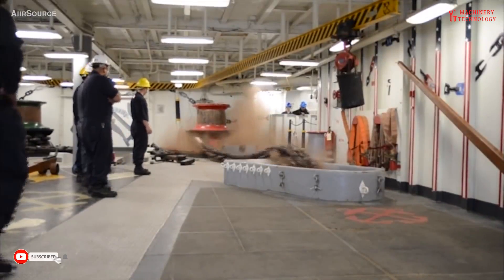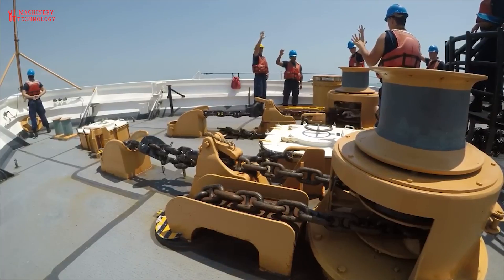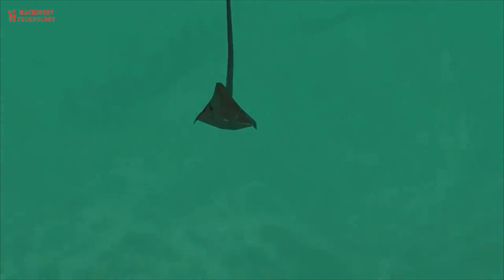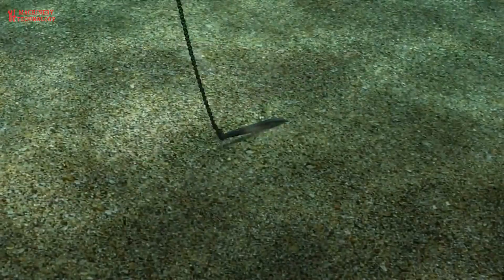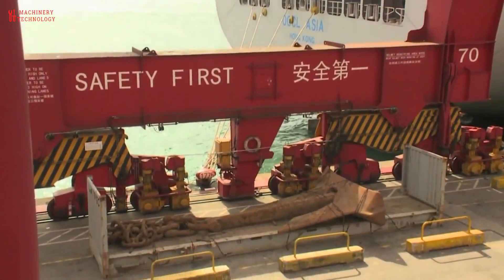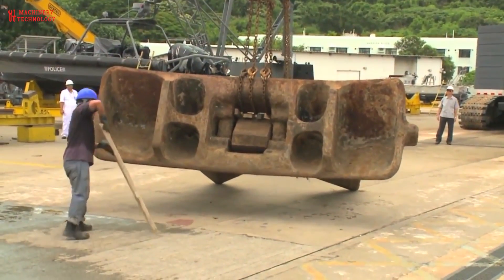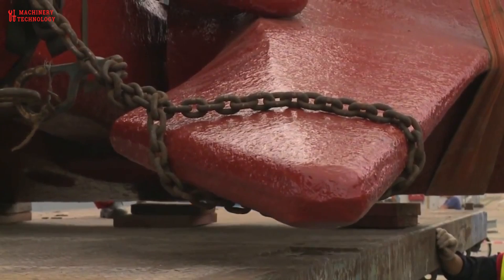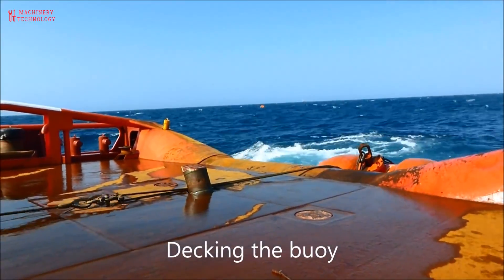How a Ship is Berthed Using An Anchor? Giant Anchor Chains | Manufacturing and Inspection Processes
Mariners consider anchoring a ship to be an art. In fact, it’s also a form of science for it involves a sense of pivot, around which, a ship turns and imparts the stalling force to the ship.
While berthing a ship alongside a jetty or a pier in tidal or windy conditions, the role of the ship’s anchor is extremely vital.
To turn the vessel, which is coming up the tidal estuary along with the tide, the anchor is dropped on the side towards which the vessel has to be turned. If the vessel is planned to turn on the starboard wheel, the starboard anchor is dropped. Likewise, if it’s planned to turn on the port wheel the port anchor is dropped. This is done to avoid the anchor chain going across the stern of the vessel after the swing.